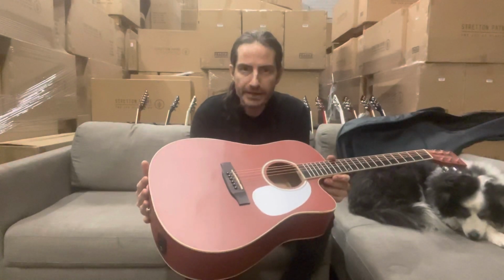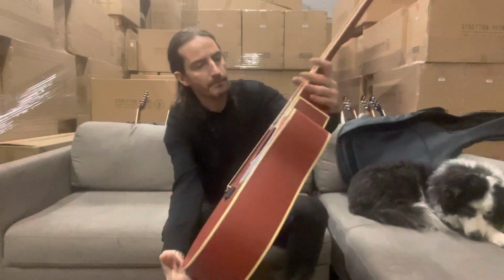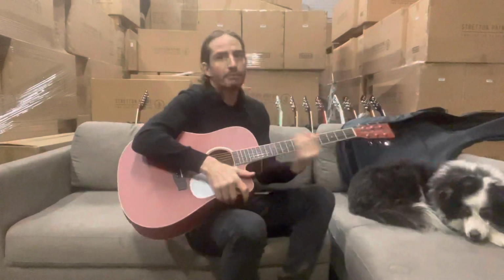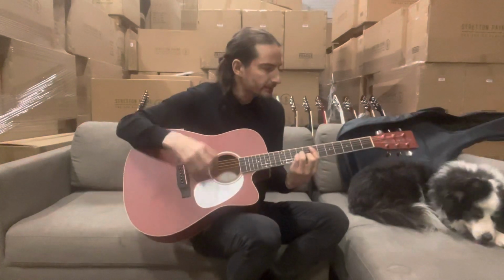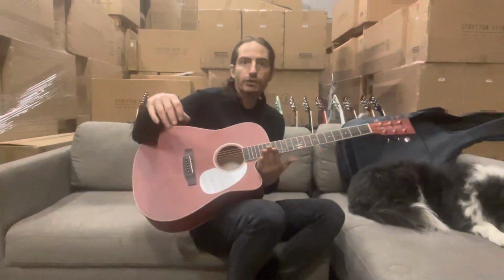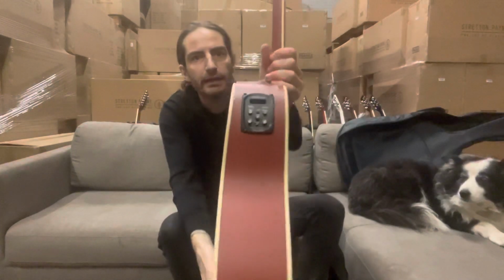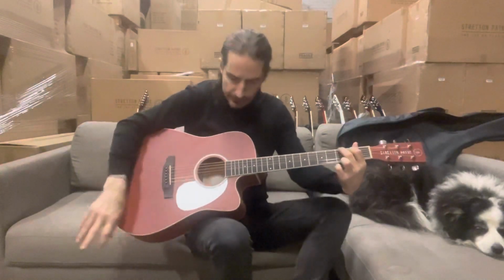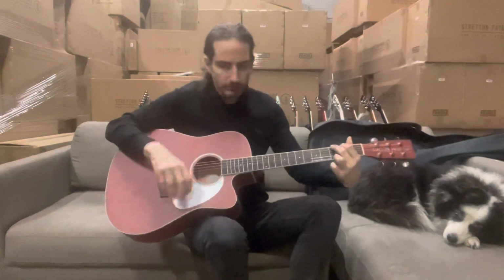Stretton SPD1CE Acoustic Electric Guitar Burgundy